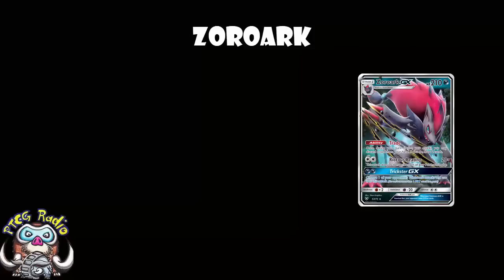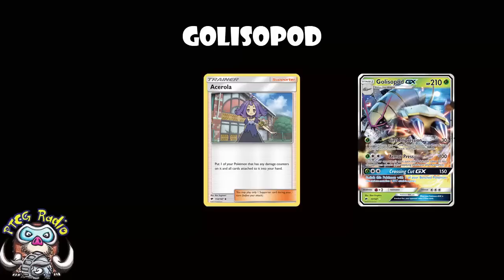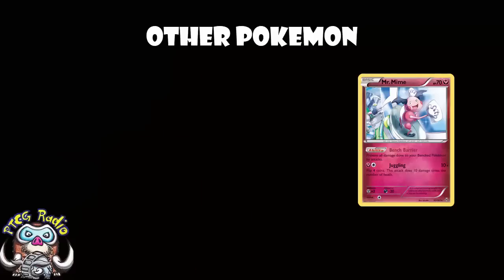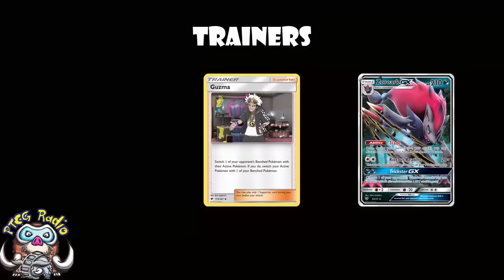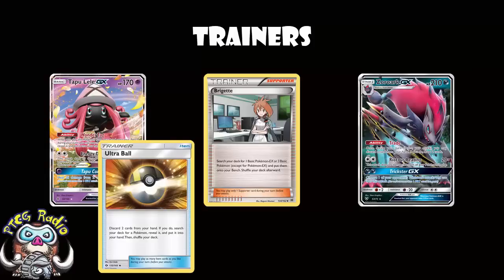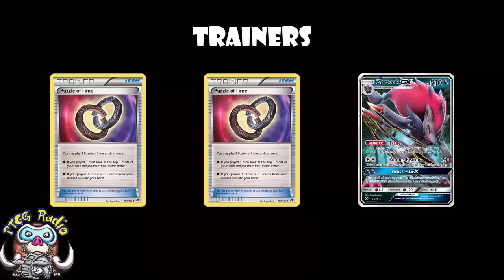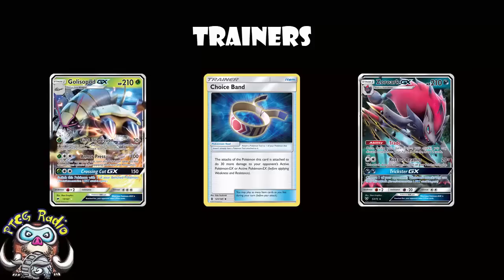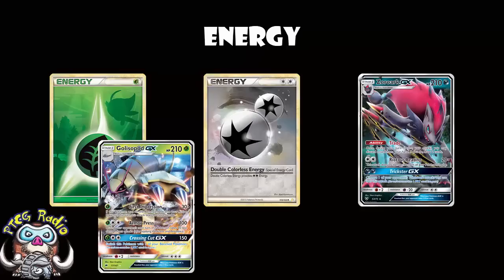Golisopod / Zoroark is The New Best Pokemon Deck! (Won the Biggest Tournament in Europe!)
At the recent London International Championships we crowned a new champion. Given that it was the bigggest tournament of the season so far, I think that makes the winning
deck the best deck! (At least for now). Come see!

Decklist: LimitlessTCG.com